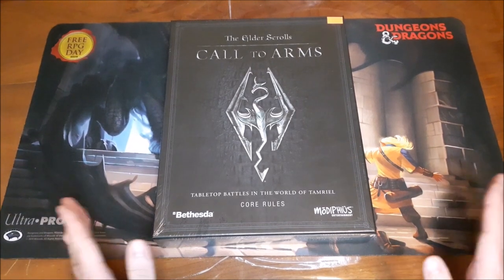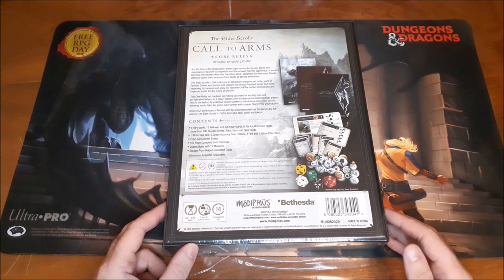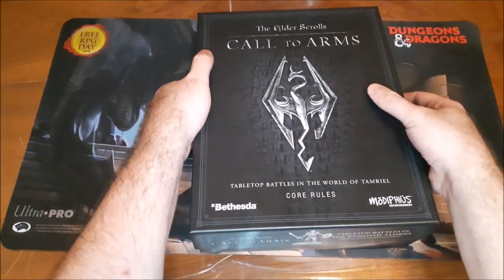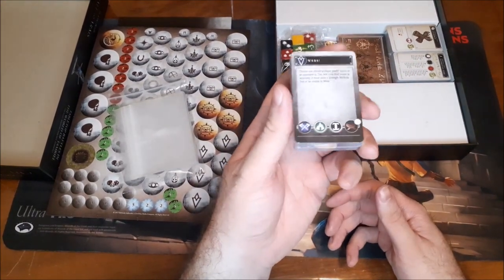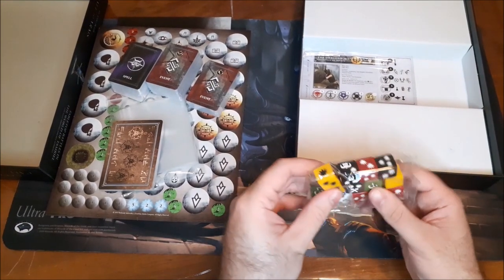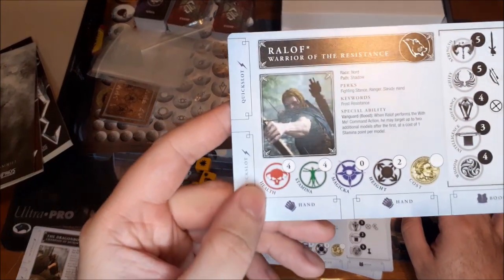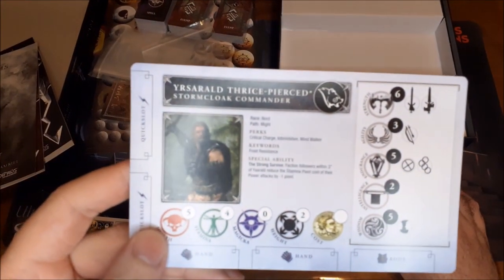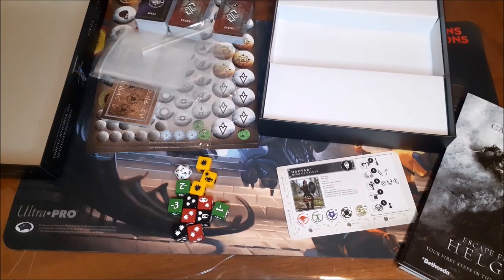The Elder Scrolls Call To Arms Unboxing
Table Top Battles in the world of Tamriel!